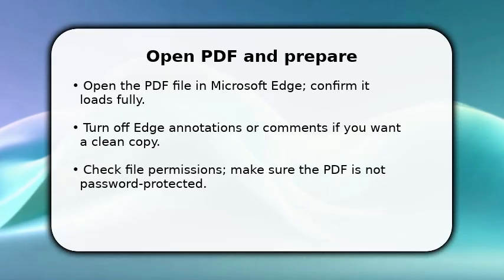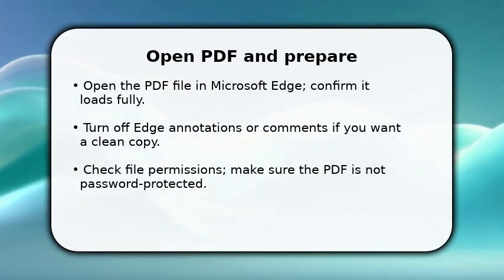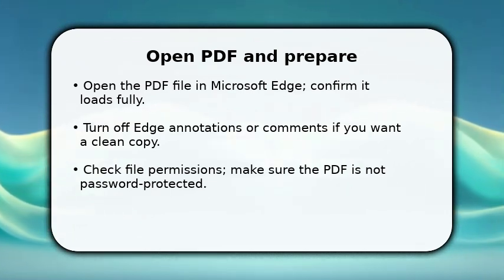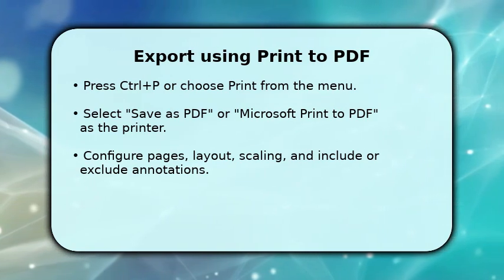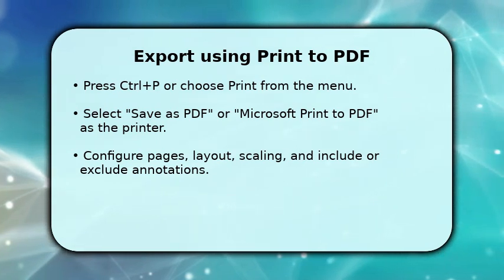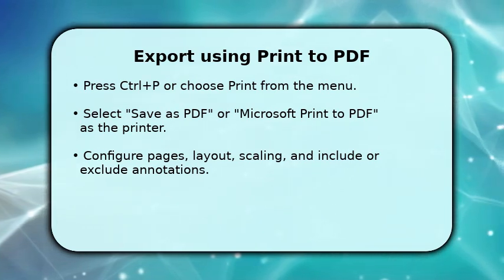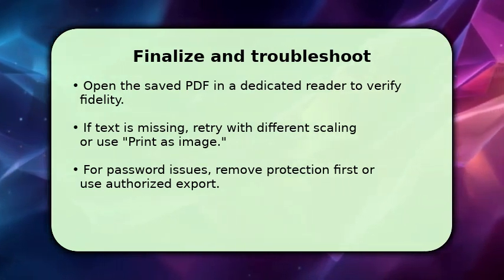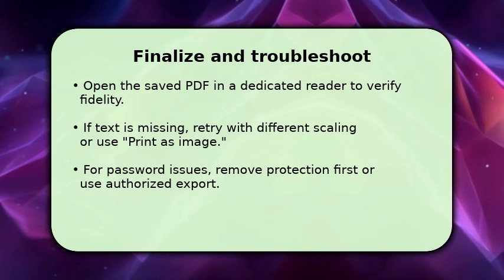How to Convert Microsoft Edge Pdf to Normal Pdf - Step by Step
How to Convert Microsoft Edge Pdf to Normal Pdf - Step by Step | 🔒 Surfshark VPN Deal — Stay private and secure. $1.99/mo + 3 Months Free ▸

Learn the easy steps to convert Microsoft Edge PDF files into standard, viewable PDF documents. This video guide provides a clear walkthrough for users encountering compatibility issues with their devices or software when trying to open downloaded content from various websites.

convert MS Edge PDF, Microsoft Edge PDF conversion, view and edit PDF on PC,